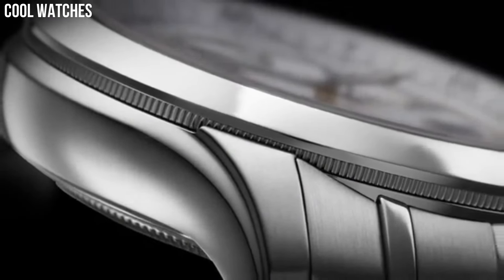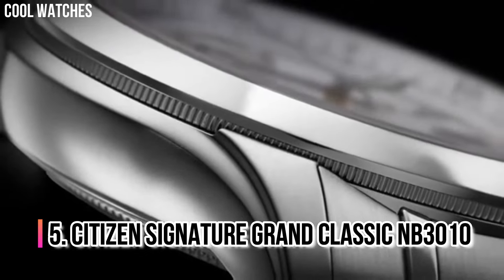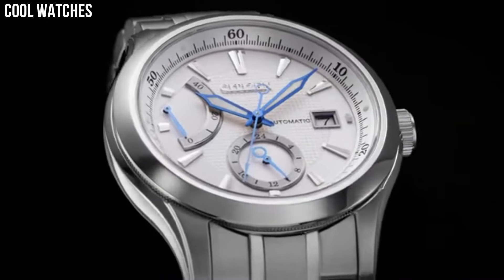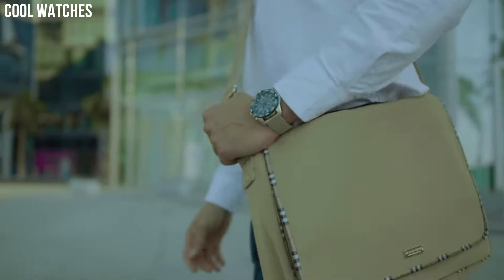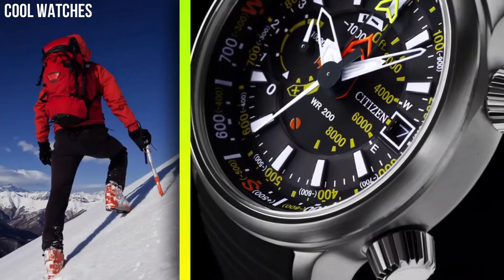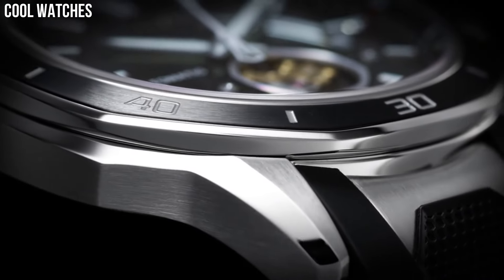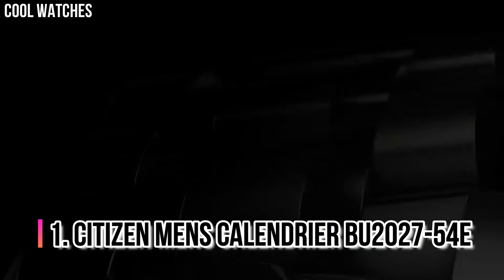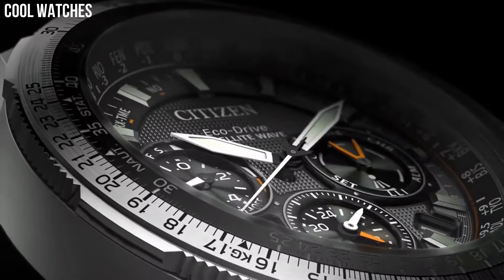Top 5 Best Citizen Watches For Men Buy 2024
10.Citizen Eco-Drive PCAT AT4127-52H
09.Citizen Satellite Wave F900 CC7000-01L
08.Citizen Satellite Wave F900 CC7000-01L
07.Citizen Satellite Radio Wave F950 Watch
06.Citizen Promaster JY8076-07E
05.Citizen Signature Grand Classic NB3010
04.CITIZEN Promaster CB5848-57L
03.Reloj Citizen Promaster Altichron Bn4021